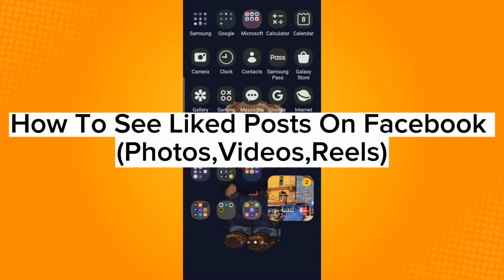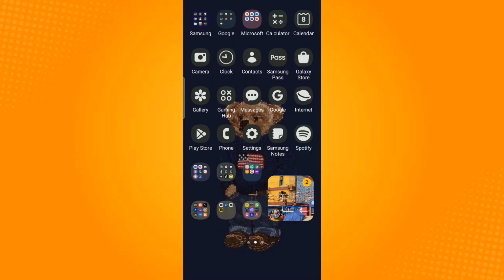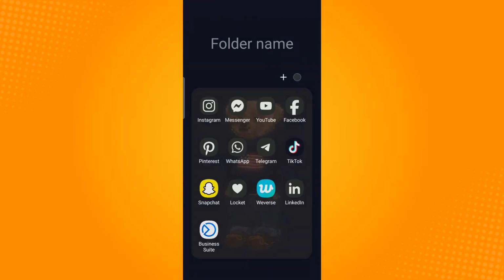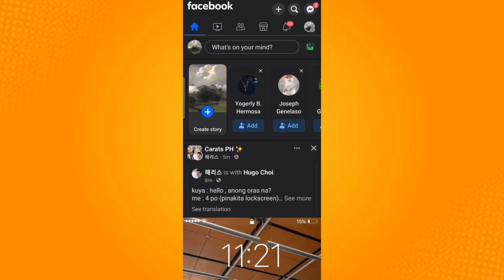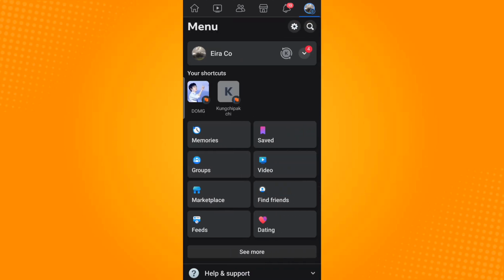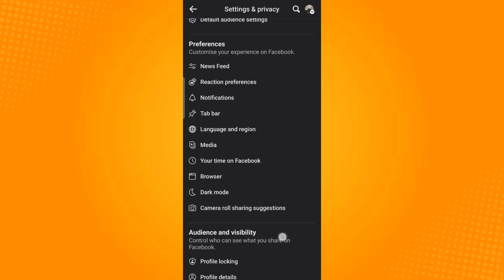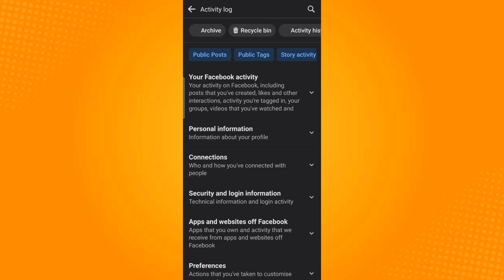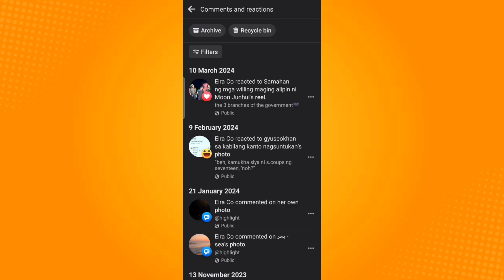How To See Liked Posts On Facebook (Photos,Videos,Reels) (2024)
Learn‎‎‏‏‎ ‎How To See Liked Posts On Facebook (Photos,Videos,Reels)

In this video I will show you‏‏‎ ‎how to see liked posts on facebook (photos,videos,reels)